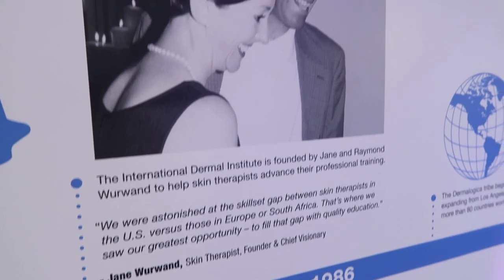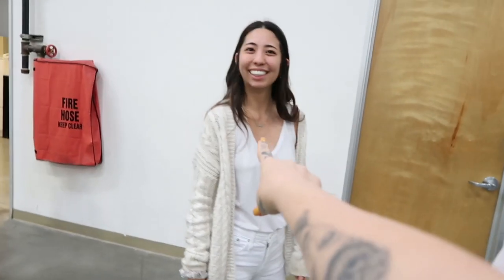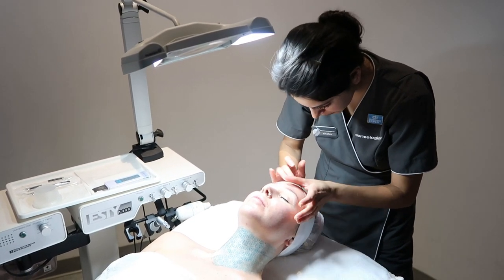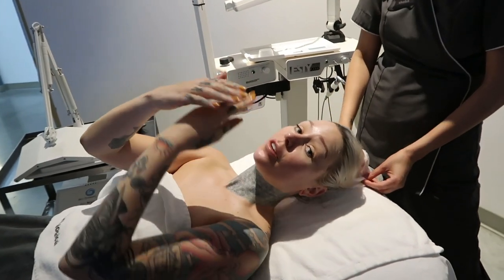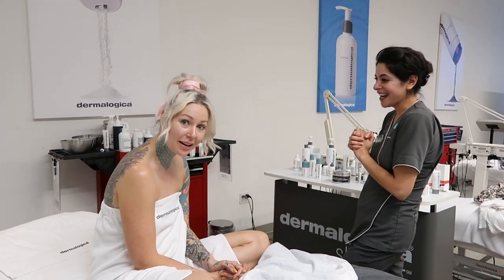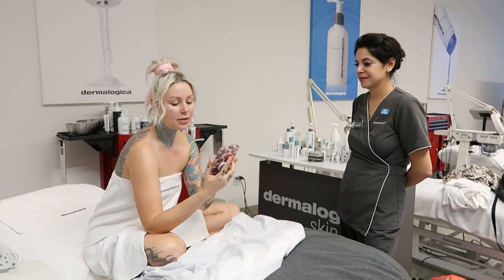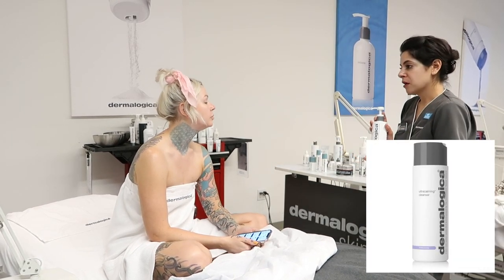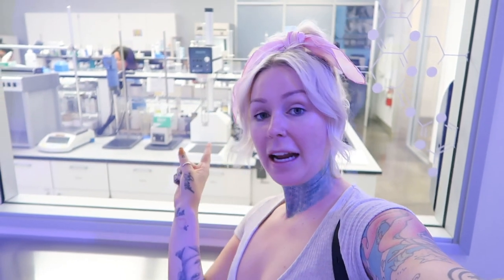MY SKINCARE ACNE TREATMENT PLAN | Kristen Leanne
I’ve been experiencing some acne lately bc I’ve been under a lot of stress. I got to visit Dermalogica HQ to get a new skincare regimen dialed in, watch to see how it went! Some of my TOP picks
DERMALOGICA PRODUCTS MENTIONED